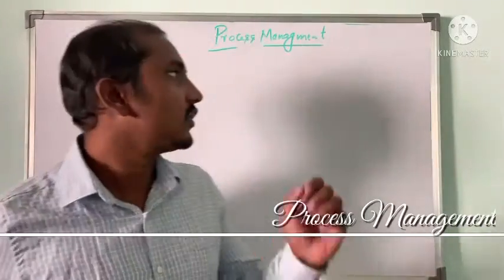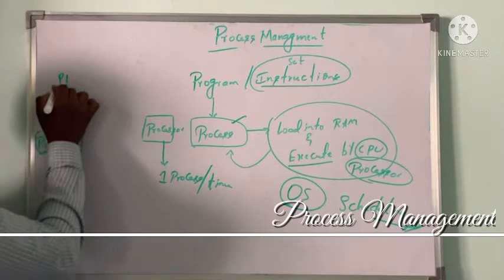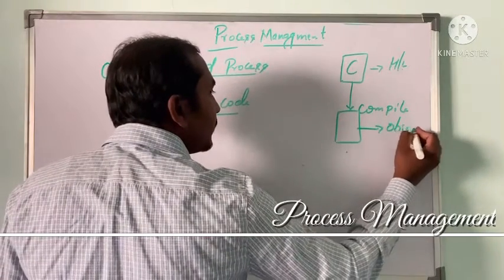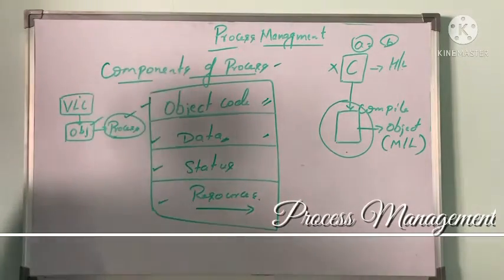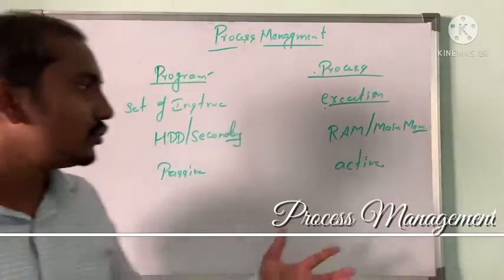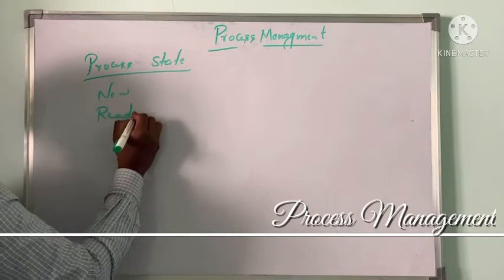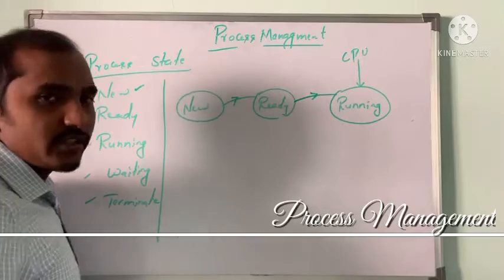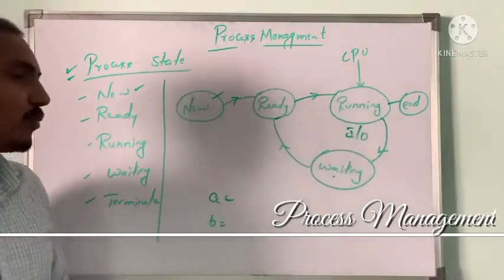OS chapter 2 part 1